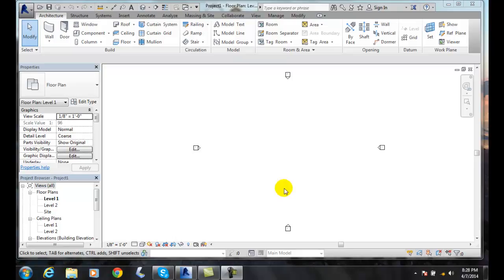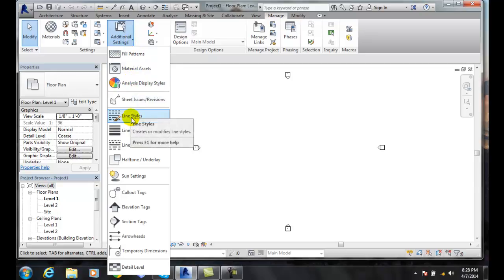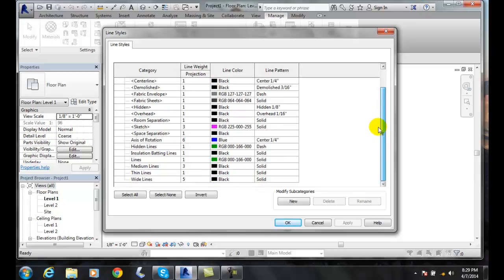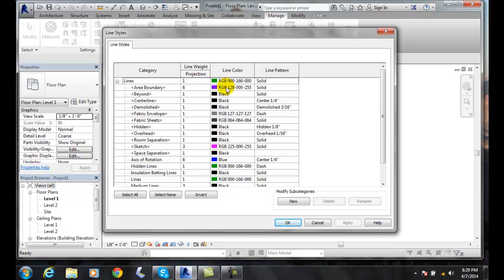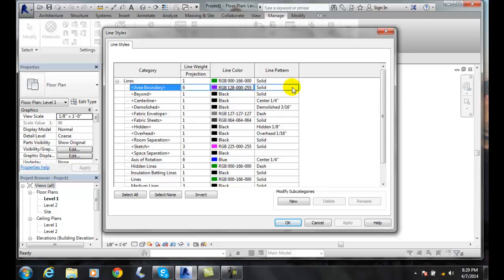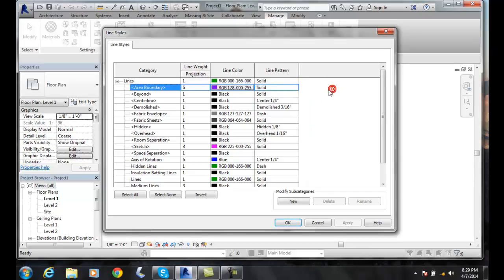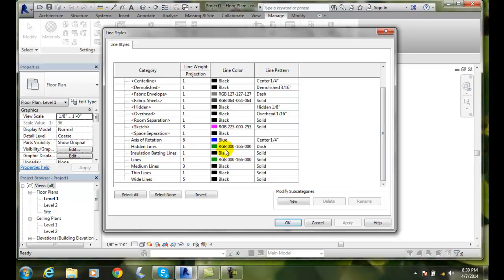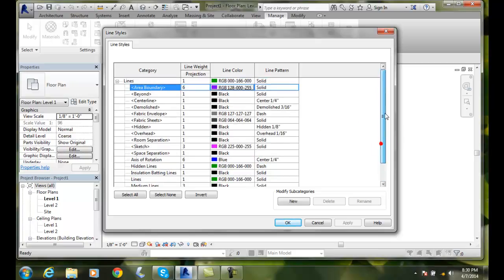Revit 12-20 Line Style Settings